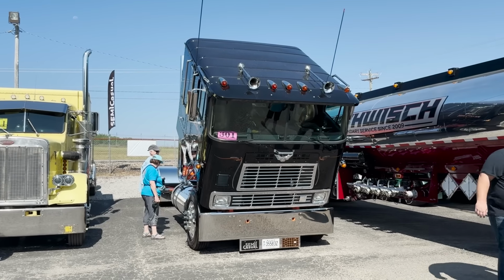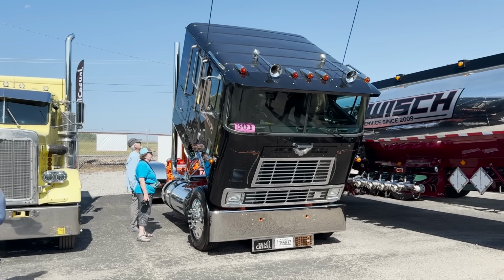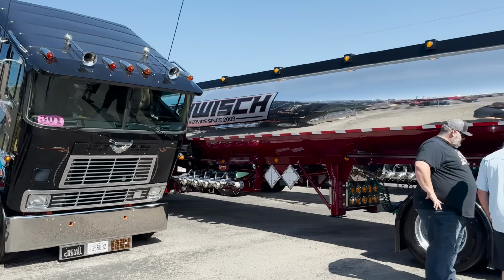Big Rigs, Big Fun at the SemiCasual Truck Show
We take you around the Semi Casual Truck Show 2024 and look at over 75 trucks in this video!!

Looking for a new or used truck? Be sure to check out our dealership we keep a large on the ground inventory of Peterbilt 589, 567 and 579's